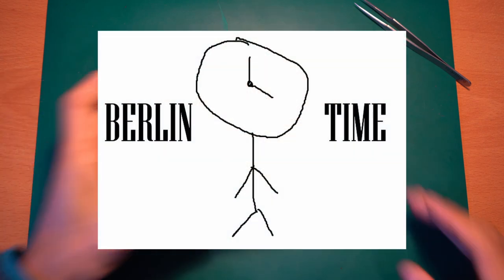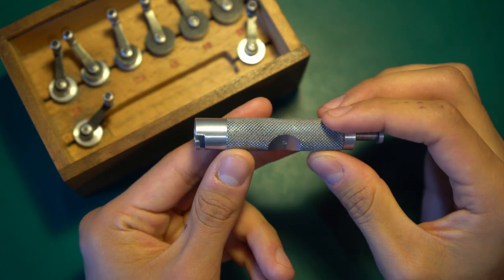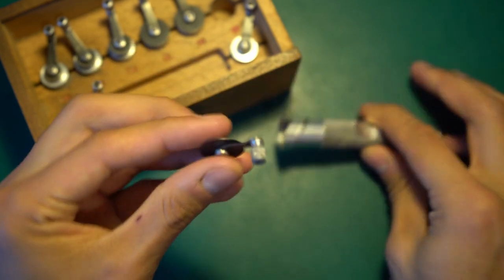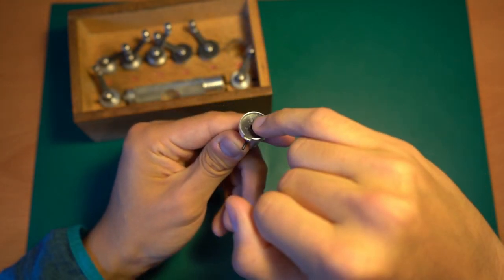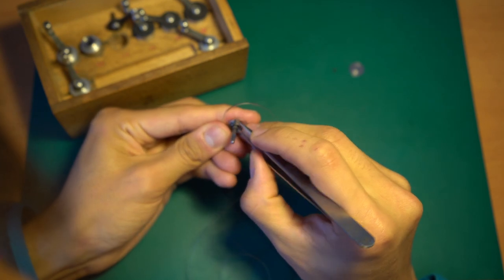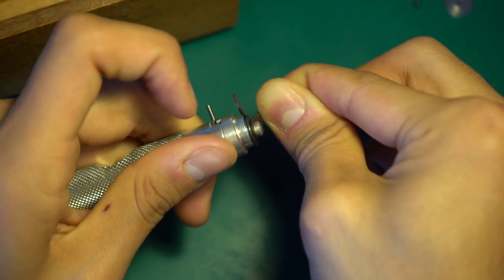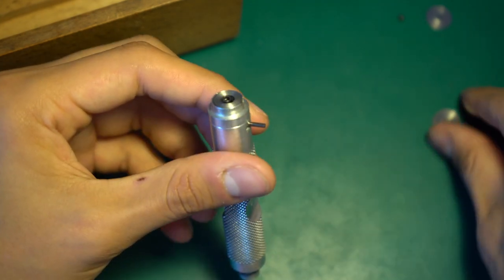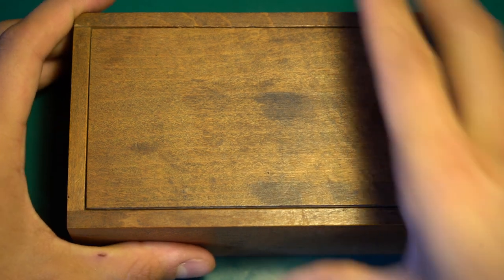My vintage mainspring winders!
Hello Watchbangers!
Today I am returning with another video regarding a very special and essential tool for every hobbyist and professional! Of course I am talking about mainspring winders. I will not only  be introducing my vintage set of Boley winders but will also give a general overview of how to use winders, how they work and what to be wary of! I hope that it will help you on your journey and hope that you manage to get a set at the price that I did!

Chapters:
00:00 Introduction and unboxing
00:24 Overview, components and identification of my set
03:24 Demonstration how to use mainspring winders
06:55 The (hoepfully) finished product
07:11 Outro